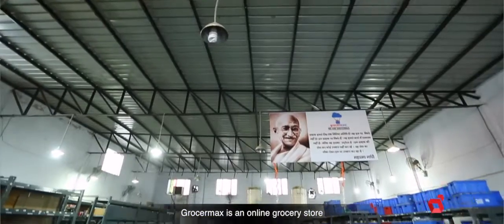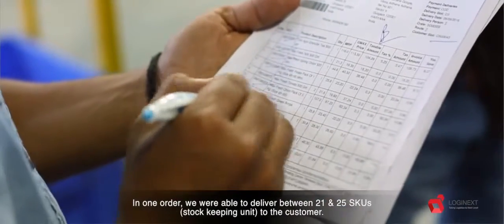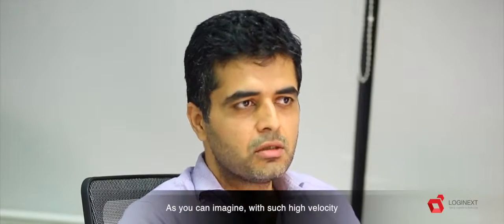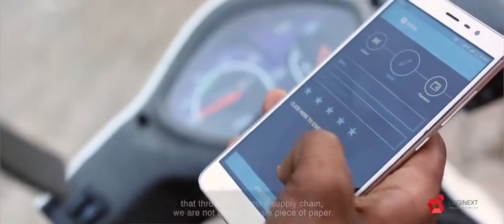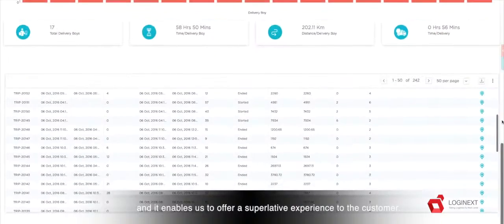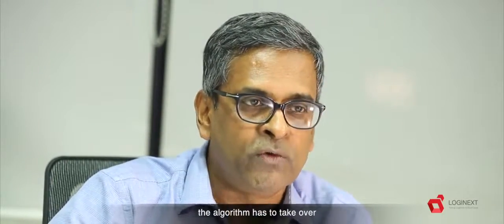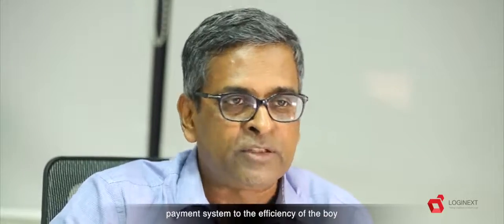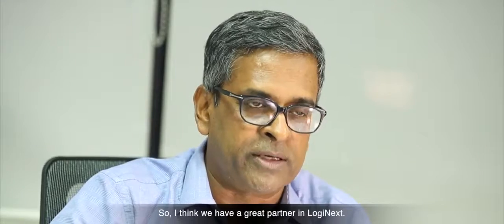Grocermax leverages LogiNext's technology to Scale Up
Grocermax is an online grocery store.
The idea was that people were looking for convenience, they wanted good, fresh grocery, save money on their bill, and have it delivered to their doorstep on time.

We were trying to solve one of the hardest supply chain problems in the country. In one order, we were able to deliver between 21 & 25 SKUs (stock keeping unit) to the customer. And mind you, those SKUs were across multiple temperature zones - chill, frozen, ambient. They were coming from multiple vendors, some of them were being held in inventory while some of them were being sourced as a marketplace. The solution to this supply chain problem lied in having the strongest technology stack: A tech stack which was flexible, a tech stack which was mobile enabled and a tech stack which was real-time integrated with our key partners. As you can imagine, with such high velocity movement of merchandise, coming in from vendors to our distribution centre, picking, packing, invoicing, getting this to the customer, logistics is a huge part of it. LogiNext MileTM as a product has evolved over a period of time, but the way it stands today, real-time to the extent that through the entire supply chain, we are not using a single piece of paper. The information flows seamlessly to the LogiNext platform. It assigns delivery boys, the feedback that we’re getting from delivery boys when they’re actually out in the field, all the analytics that we’re getting from the company, all of that merges seamlessly into our platform and it enables us to offer a superlative experience to the customer. It’s completely integrated into the supply chain, technically and physically, the way we are running our supply chain at Grocermax.
What this does is that it actually saves kms per order and it’s beyond human comprehension, how the algorithm works and therefore the computer has to take over and the algorithm has to take over to tell us what’s the right route. We believe that technology can solve this and LogiNext has, I think, a pretty good way of doing it and we’re happy with the way that is done. Confirmation of delivery and we get a pretty solid MIS that comes to us, helps us evaluate every delivery boy who’s going out. We’re now trying to link the payment system to the efficiency of the boy to give incentives based on the data that we get from the Logistics MIS. So, I think we’ve saved money using technology and we’ve used technology without complicating life. We've kept it simple, we’ve laid down a process and put that process on top of the technology that LogiNext has actually provided. So, it’s been a great partnership of retail vertical knowledge, processes and technology. So, I think we have a great partner in LogiNext.